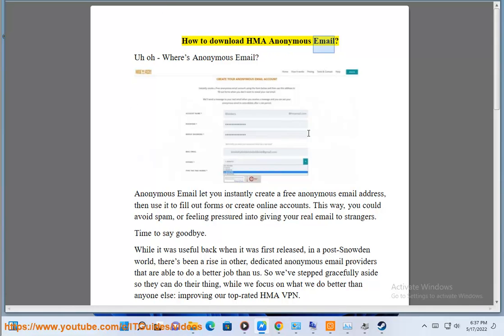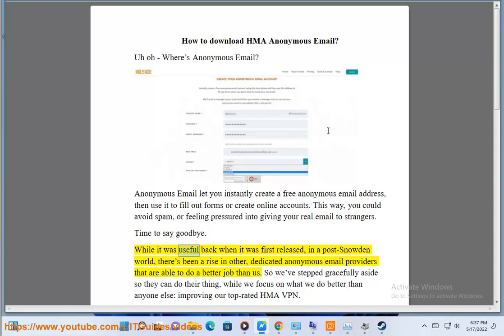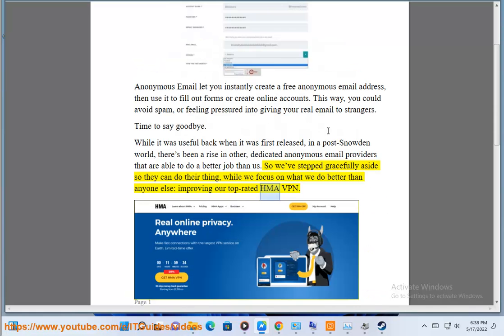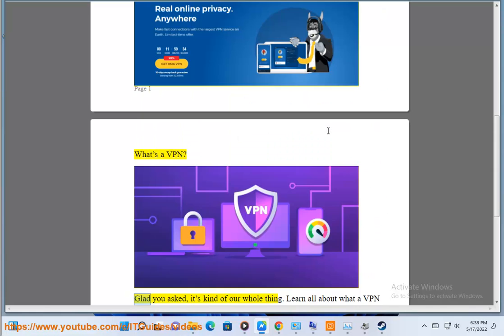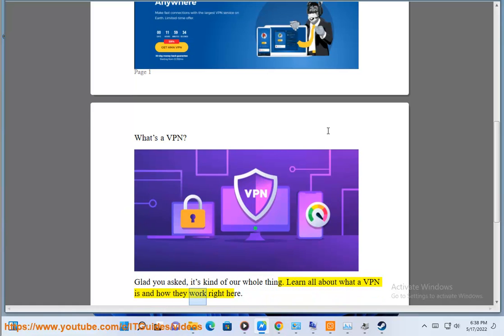Download HMA Anonymous Email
Find out where to download HMA Anonymous Email. Hit & try HMA VPN on your computer/devices later.